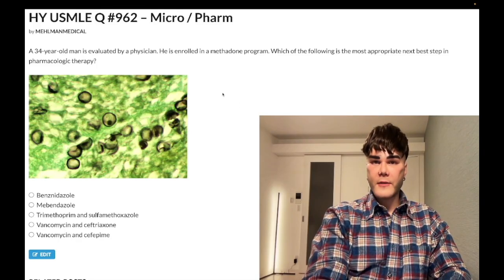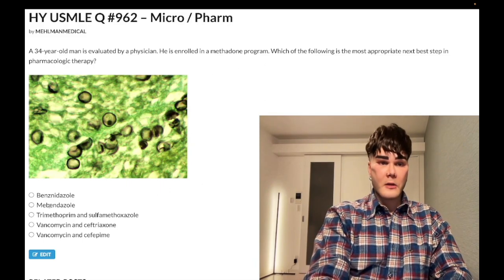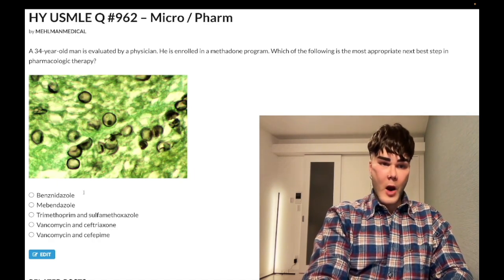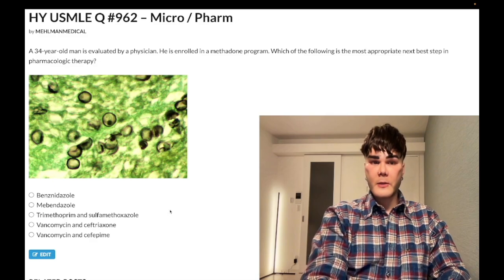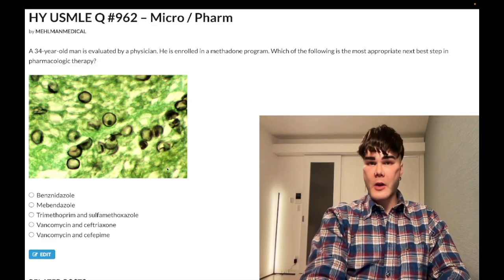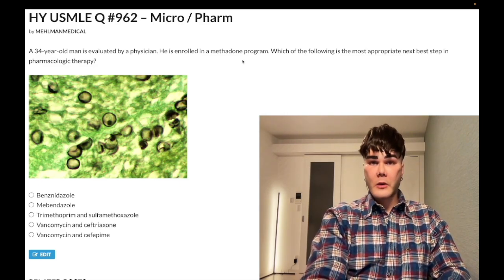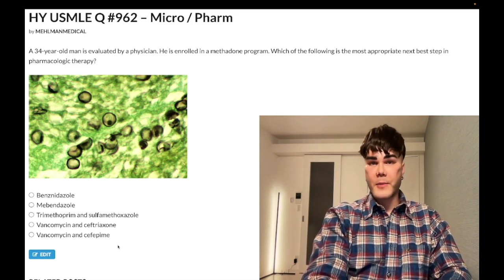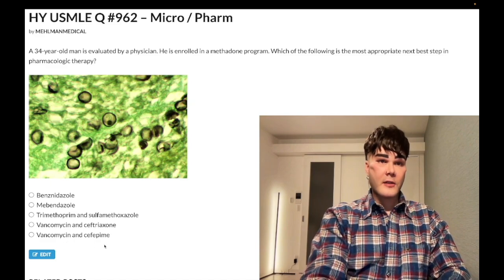HY USMLE Q #962 – Micro / Pharm